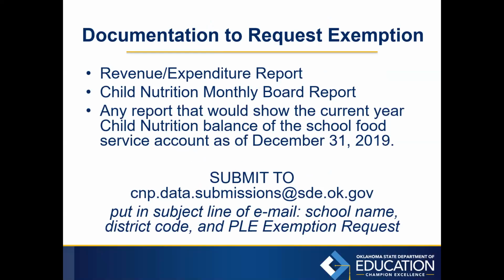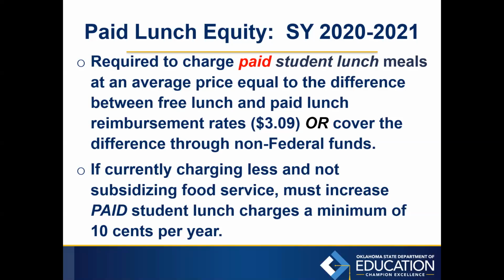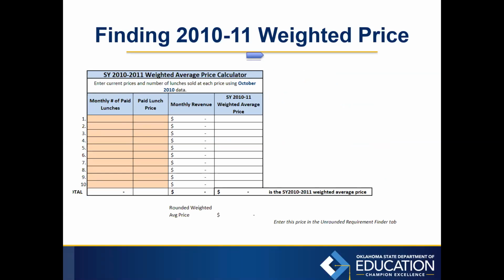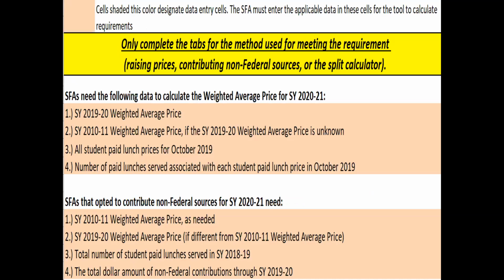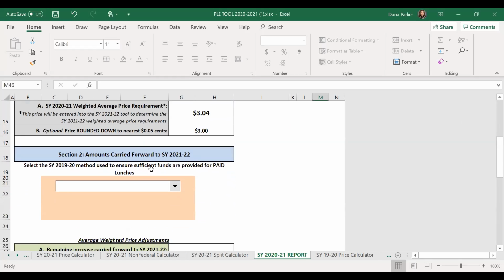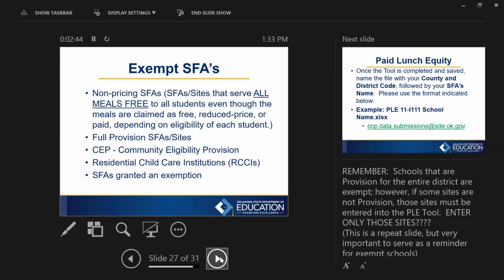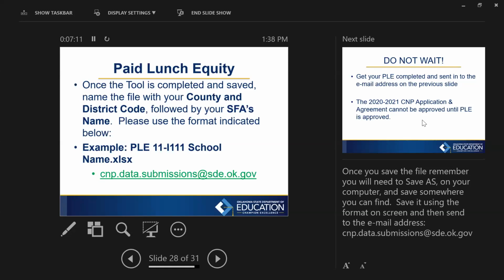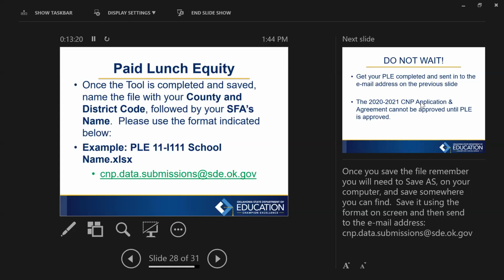Child Nutrition: Paid Lunch Equity Tool